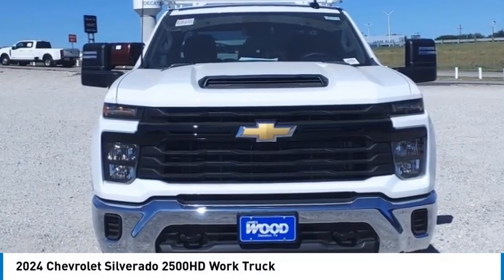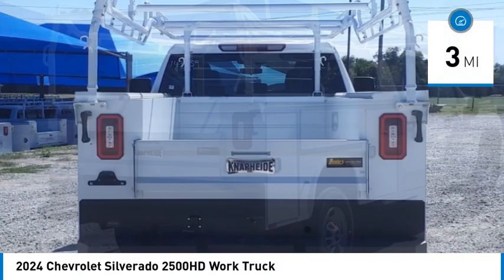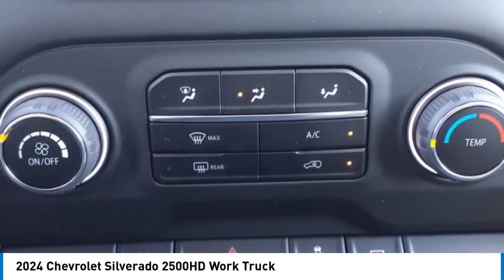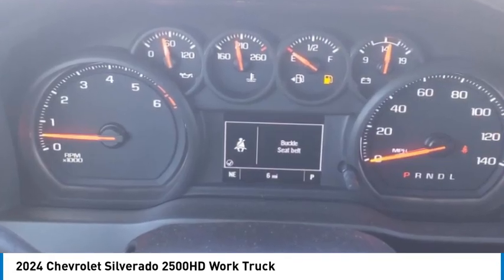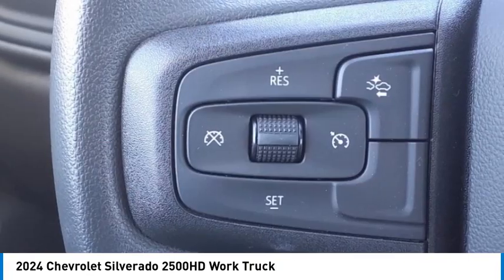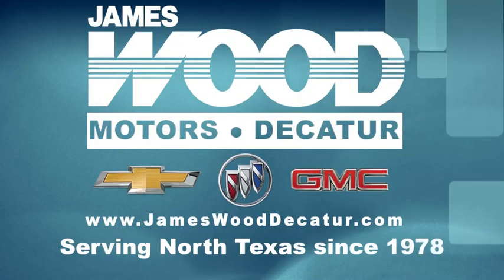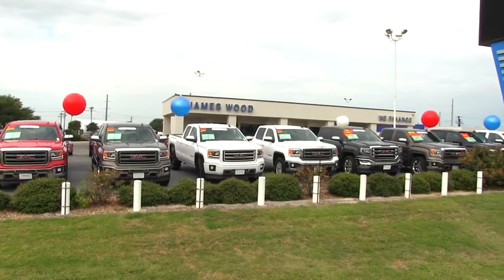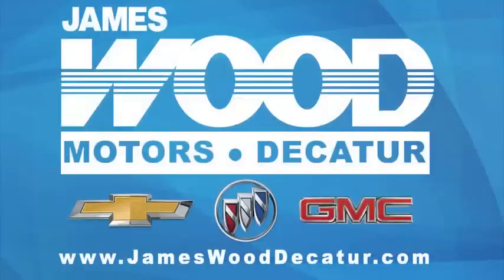2024 Chevrolet Silverado 2500HD Decatur TX 143659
2024 Chevrolet Silverado 2500HD Work Truck

2111 US HWY 287 South

Don't miss this 2024 Chevrolet Silverado 2500HD. It's equipped with great features. You'll want to take this vehicle home. Make a great choice today.